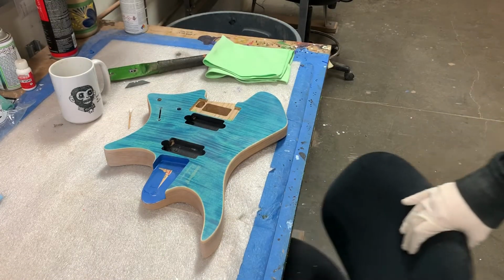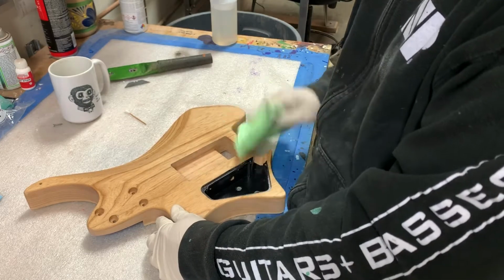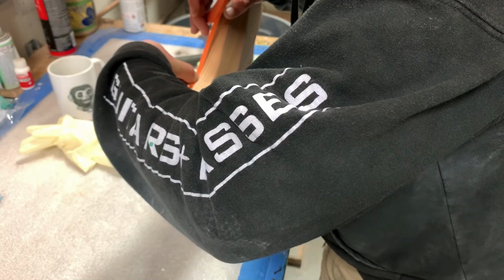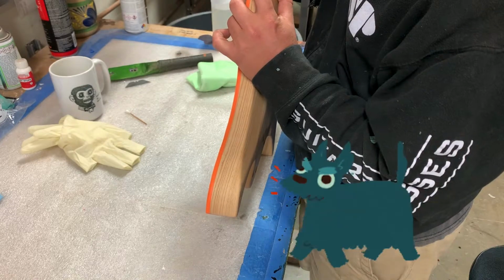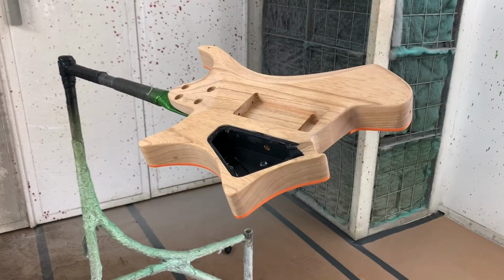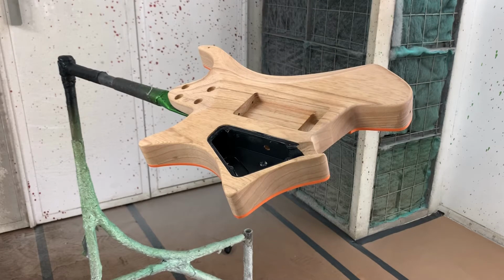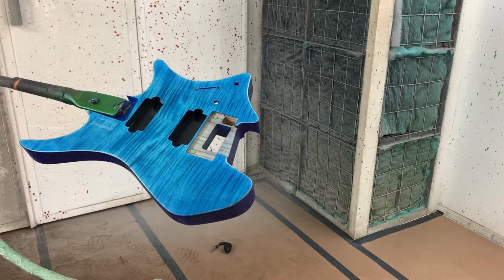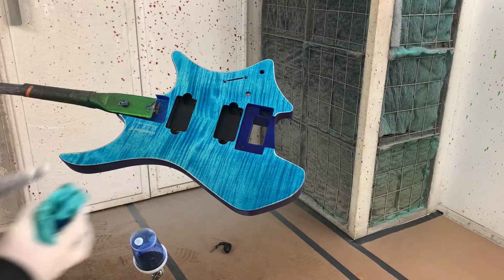Second Strandberg Refinish In Quarantine Together Pt. 2: Identifying Animal Sounds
Today we identify the many animal sounds I make while working on fast forward. Oh and also I paint a Strandberg